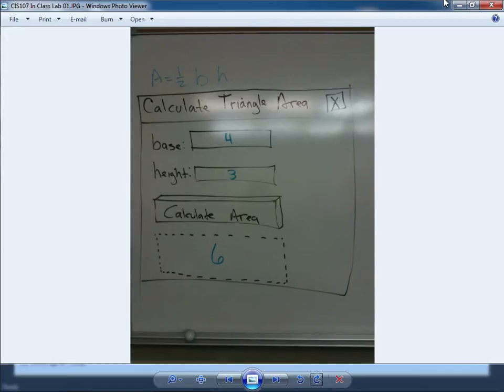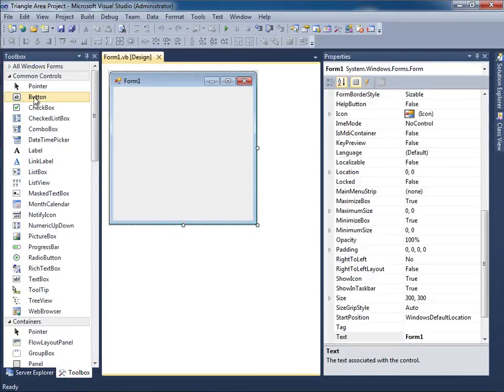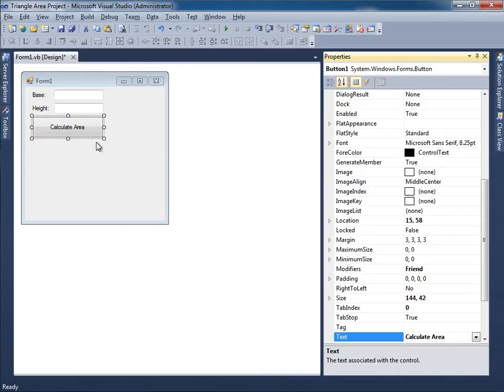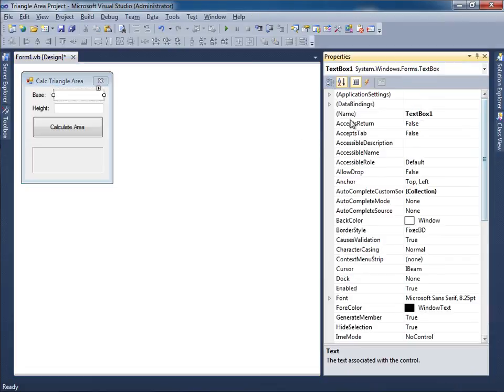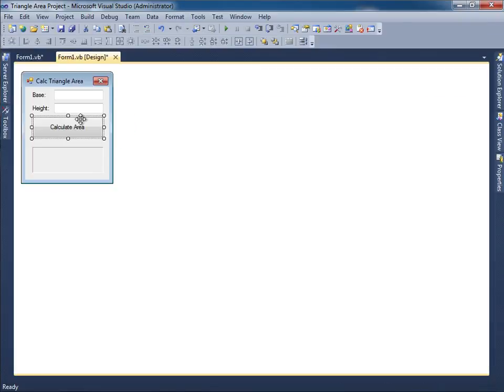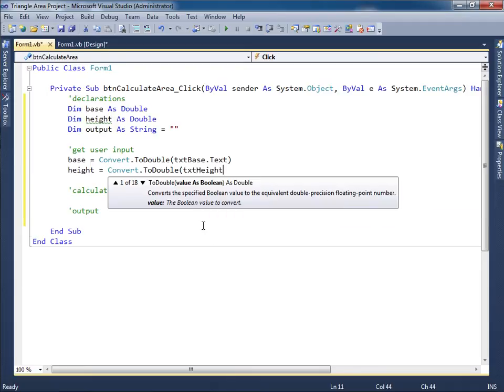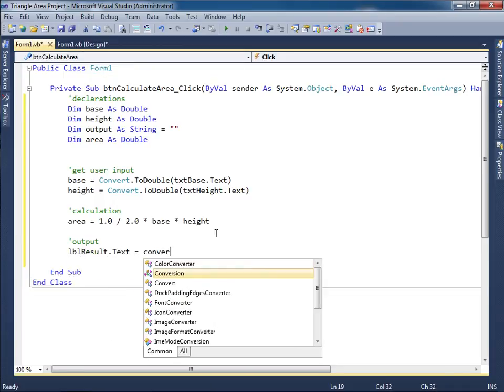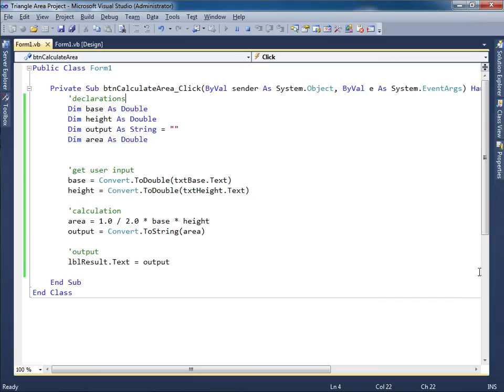CS111 - Calculate Triangle Area - VBProject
This video addresses the "Calculates Triangle Area" Visual Basic project completed in class.